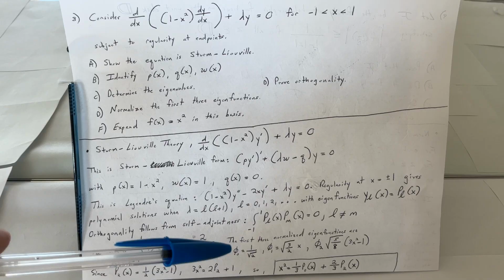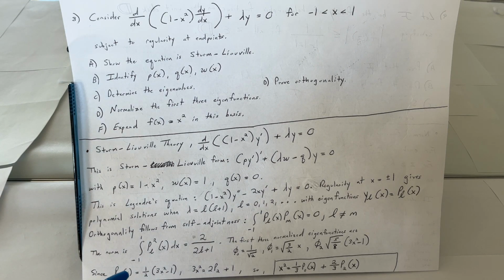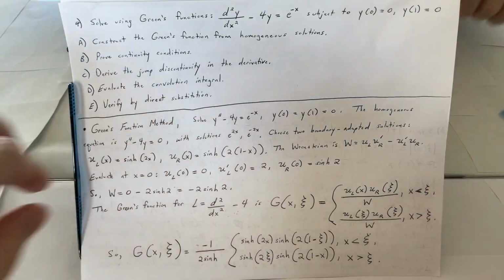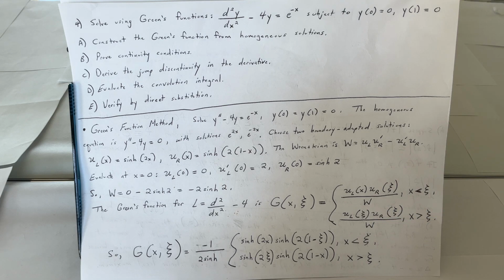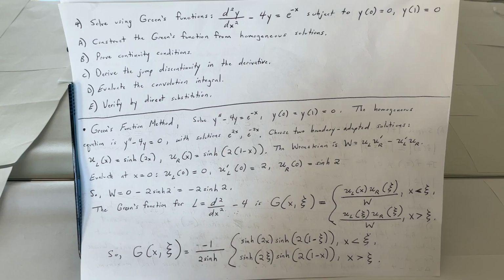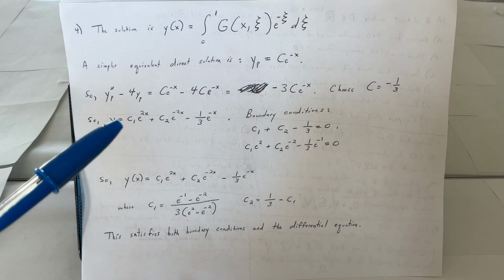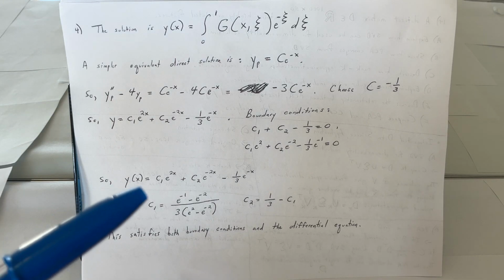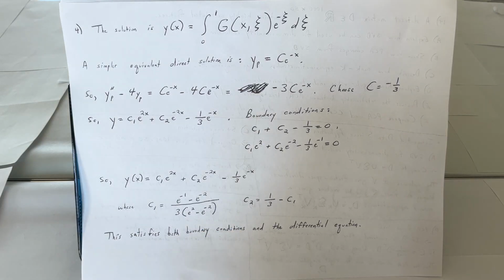Mathematical Methods for Physics Practice Final Exam- Part Two